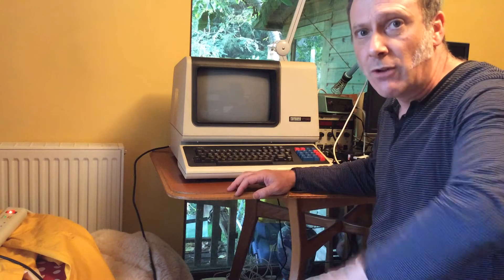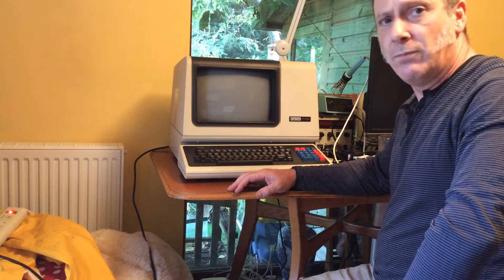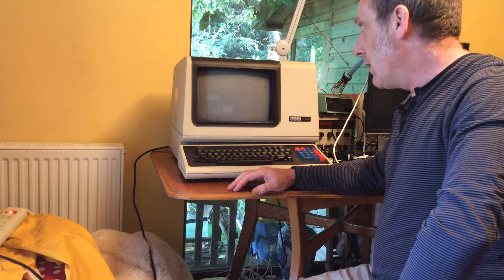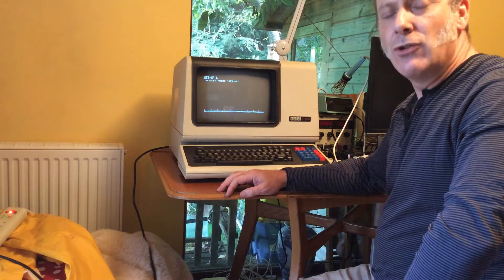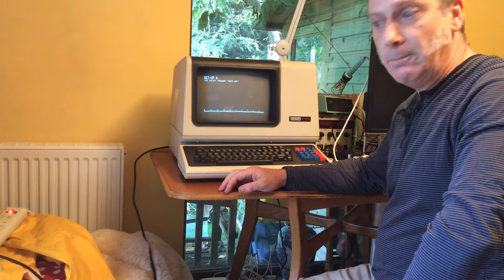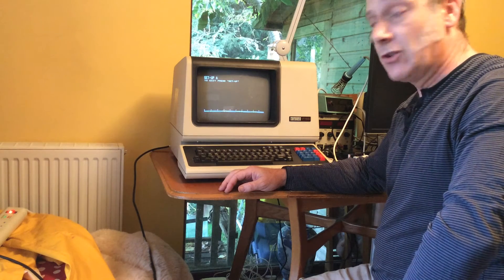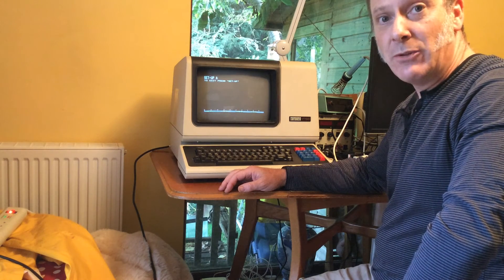DEC VT100 first power up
My DEC VT100 VDU fist power up